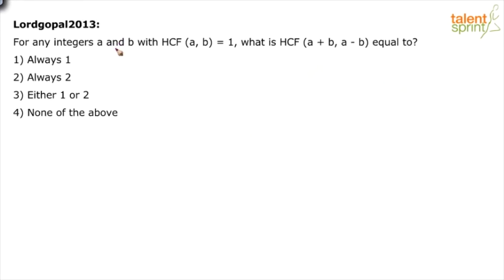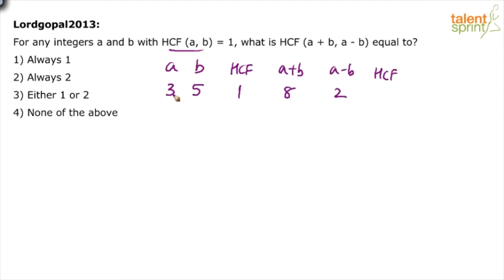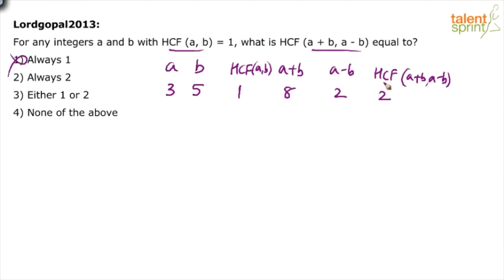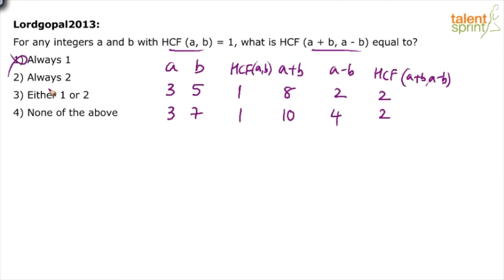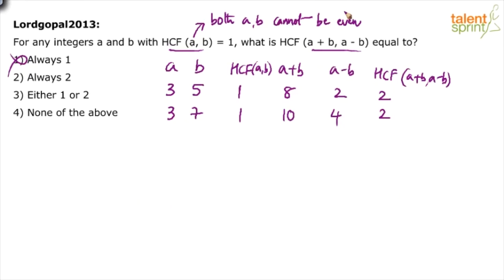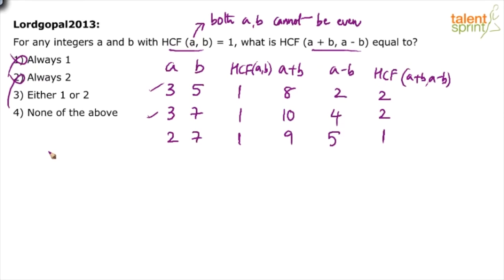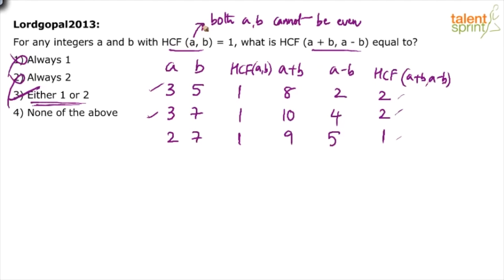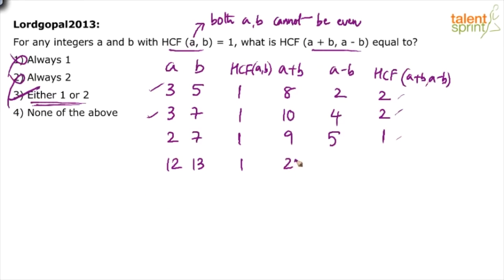LCM and HCF | Advanced Example - 3 | Quantitative Aptitude | TalentSprint Aptitude Prep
Q: For any integers a and b with HCF (a, b) = 1, what is HCF (a + b, a - b) equal to?
1) Always 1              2) Always 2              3) Either 1 or 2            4) None of the above

Happy learning!